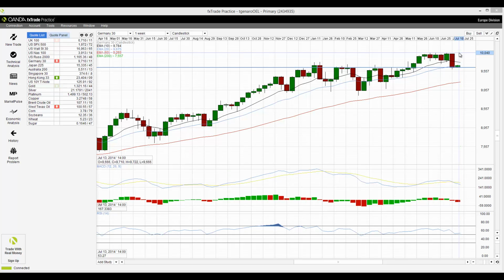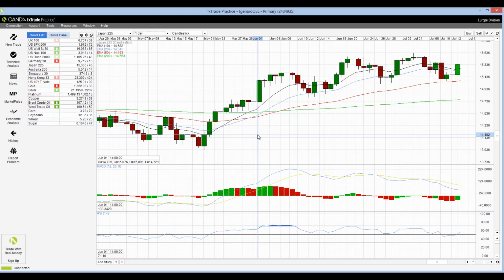OANDA Index Market Outlook - July 14th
An outlook on the index markets provided by Toby Genaro of Trade With Precision.  A review of various global markets for the upcoming trading week discussing the trends and key levels of these markets and the potential events that may affect the price action.